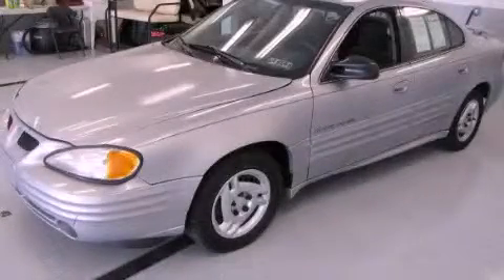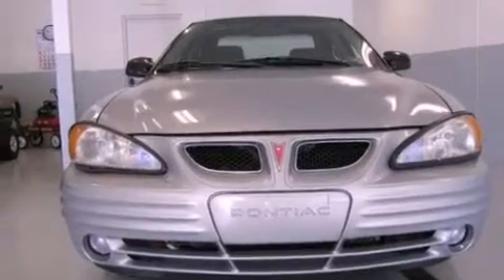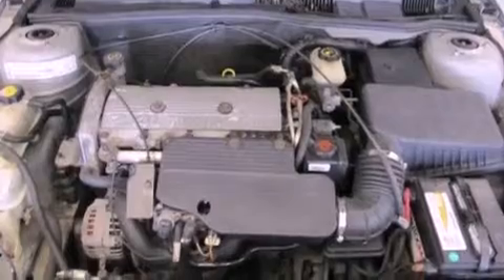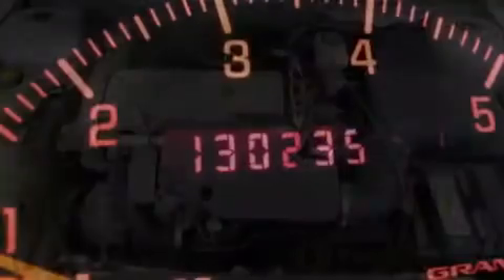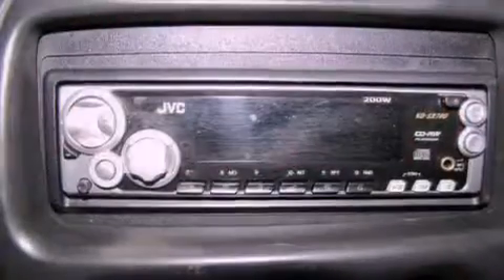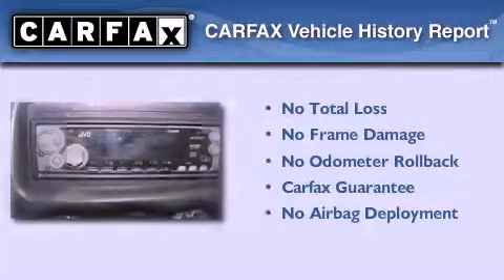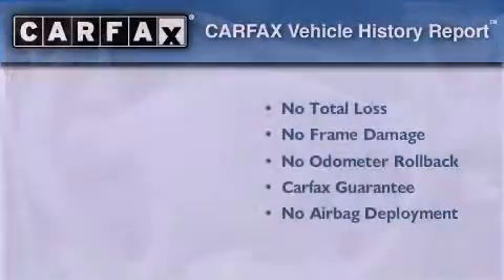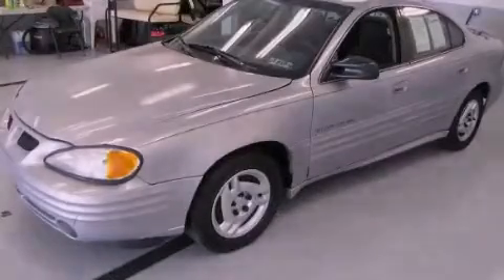2000 Pontiac Grand Am Ellwood City PA 16117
Year : 2000
 Make : Pontiac
 Model : Grand Am
 Engine : Gas 4-Cyl 2.4L/146

 Exterior : Silvermist Metallic
 Miles : 130,106

 Good Wheels
 1019 Lawrence Ave.
 Ellwood City , PA 16117
 Pre-Owned 2000 Pontiac Grand Am Ellwood City PA